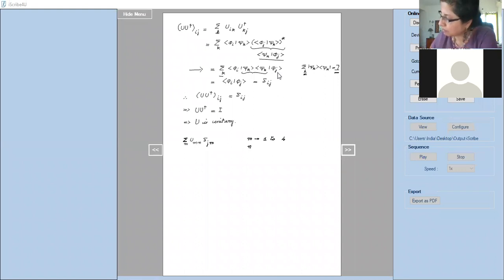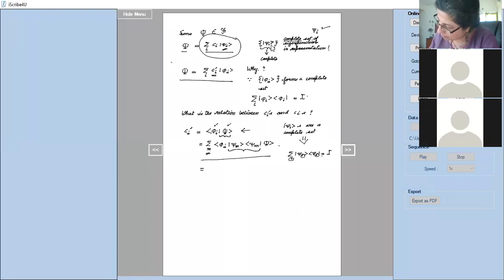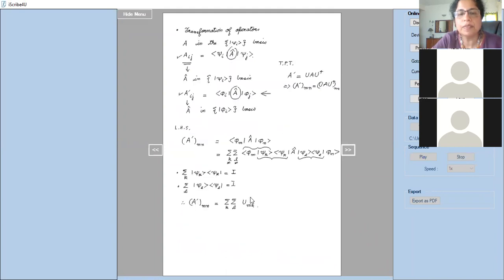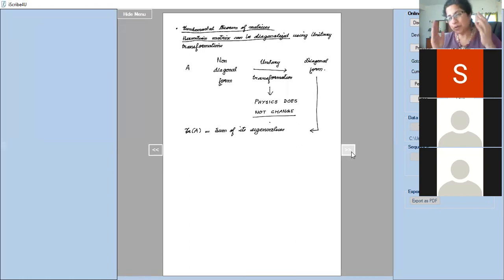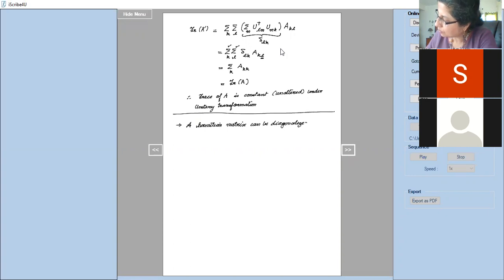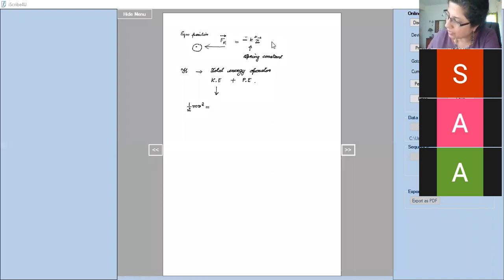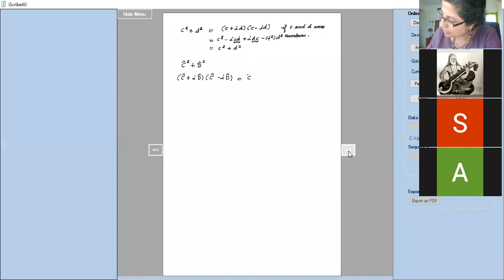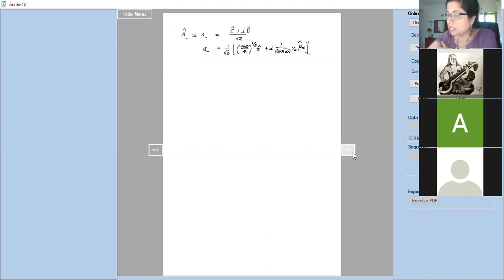Formalism Lecture 11